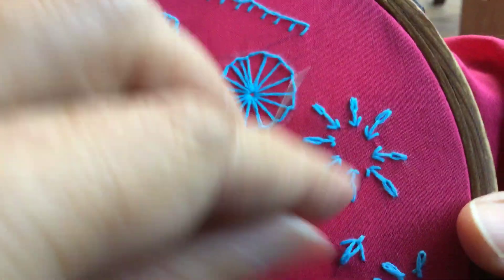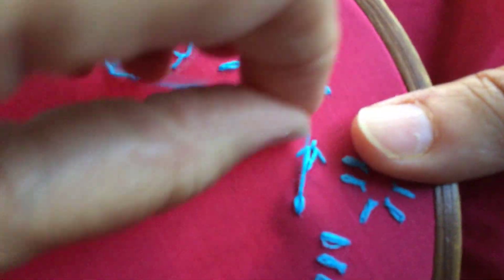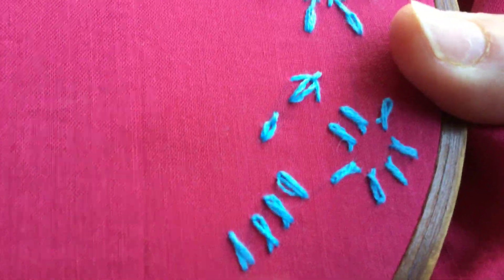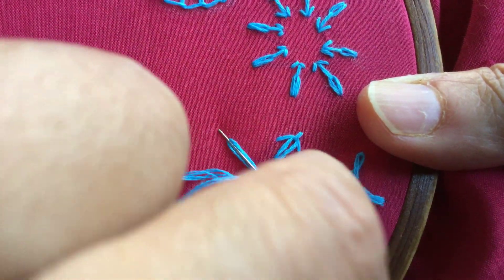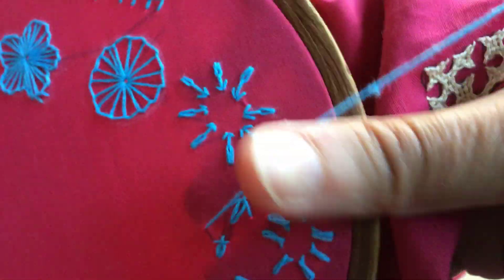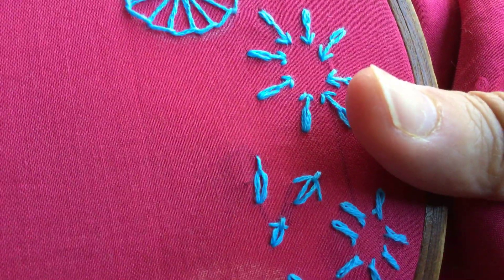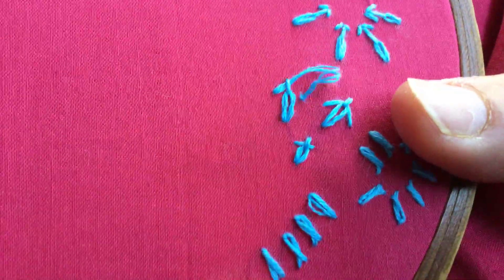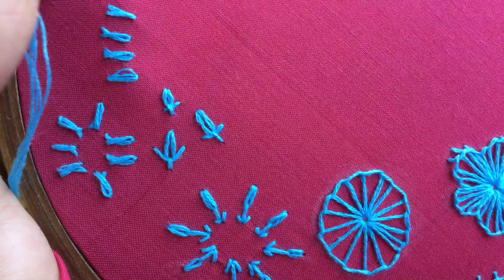Hand embroidery for beginners-tulip stitch